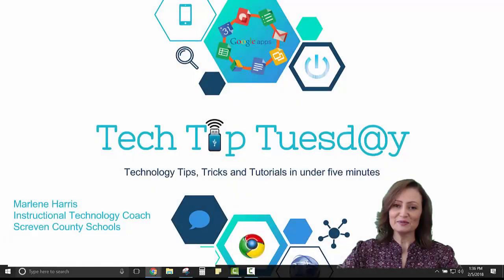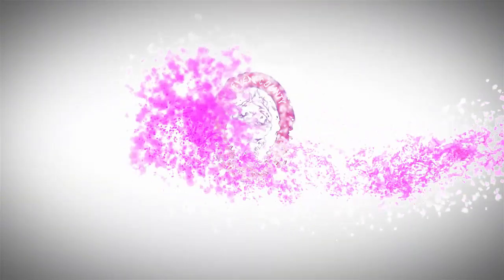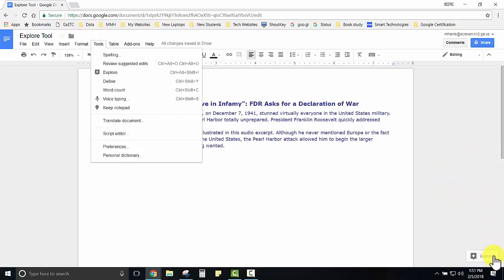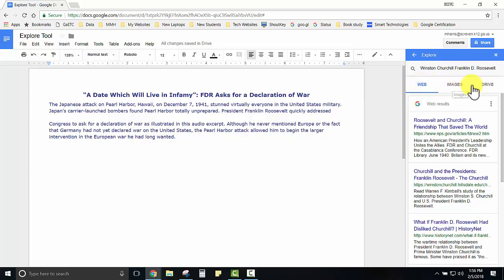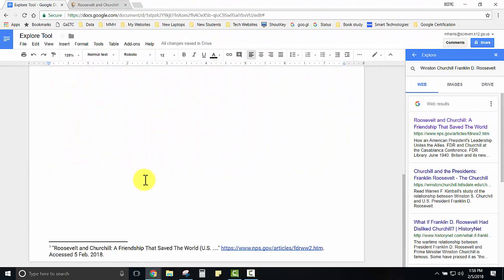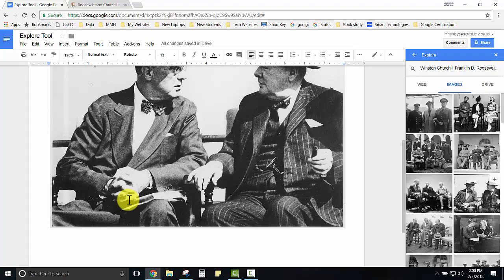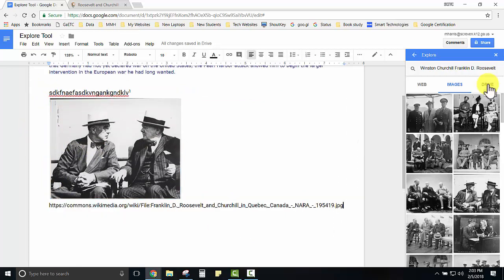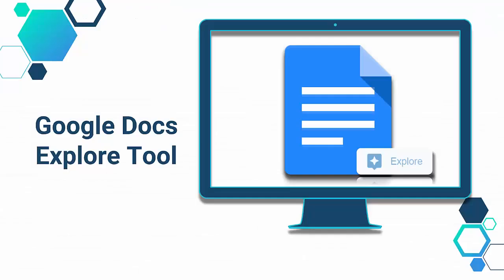Google Docs Explore Tool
This tutorial demonstrates how to use the Explore tool in Google Docs to find and cite sources in MLA, APA, or Chicago format.